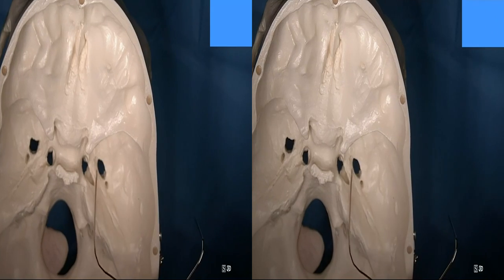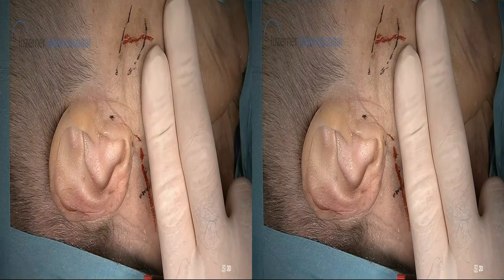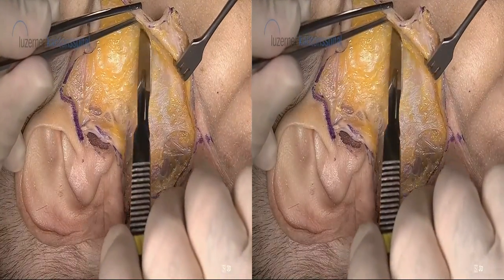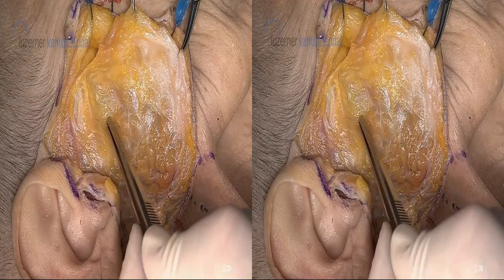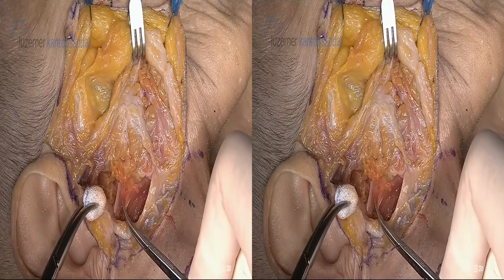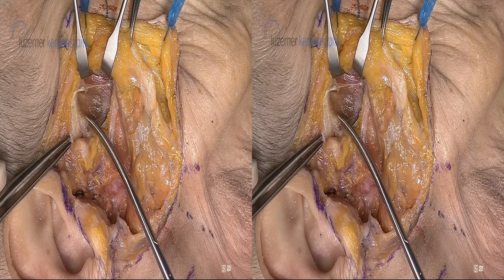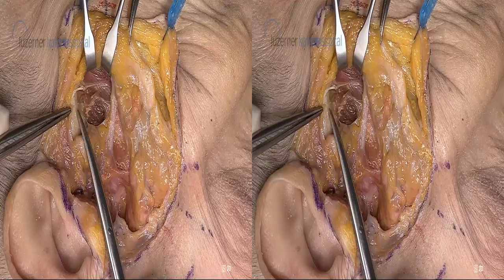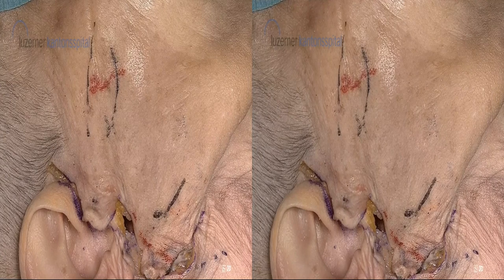Masseteric Nerve Dissection for the Facial Nerve Anastomosis by Prof. Thomas Linder 3D 1080p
Surgery and commentary by Prof. Dr. med Thomas Linder
Assistance: Dr. Li Yang, Dr. Selcuk Mulazimoglu Video edited by Dr. Selcuk Mulazimoglu, see description for 3D watching tips...

Select 1080p Quality from Settings to watch in full resolution.

For 3D watching: Use a 3D TV (Side by Side view with 3D function on) or use red-cyan Anaglyph 3D Glasses with supported web browsers (eg. Google Chrome) or use 3D smart phones. Choose your viewing method by clicking on Settings icon in the lower right corner of the screen.

For 2D watching: Click Settings icon in the lower right corner of the screen, click 3D (Settings) and click 2D. Works with supported web browsers only (eg. Google Chrome).